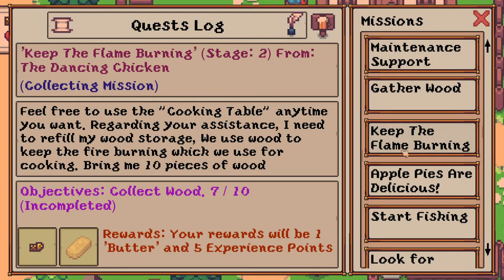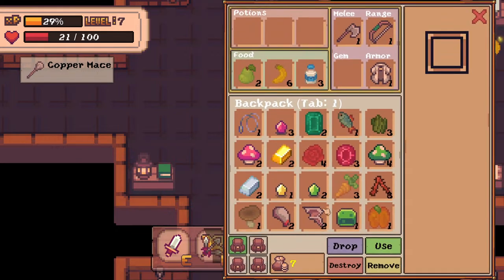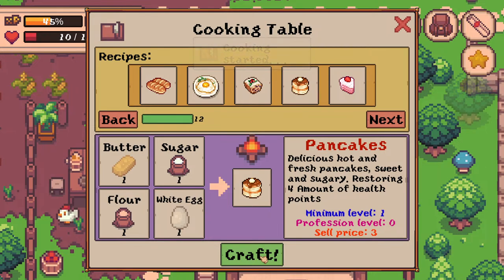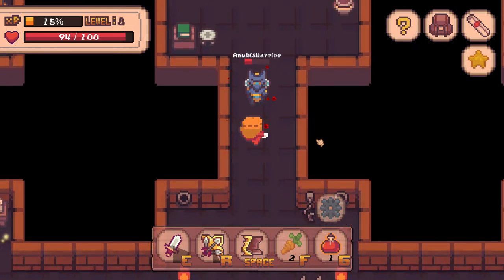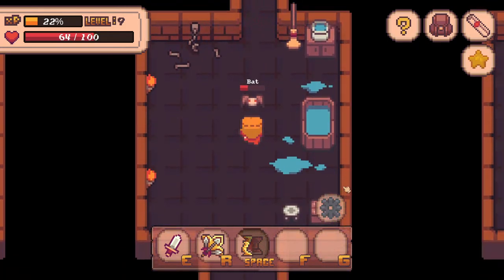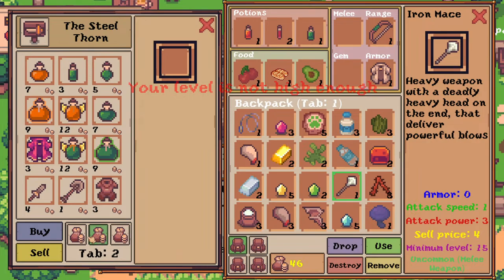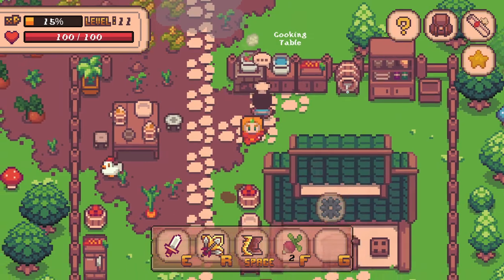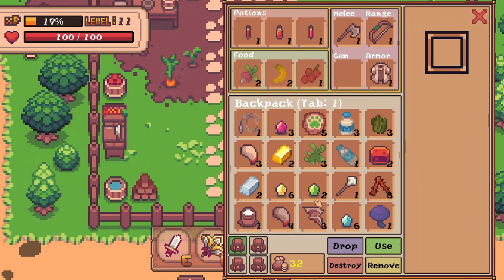This Game Is Heavily Inspired by Stardew Valley || Megis Adventure Ep. 2